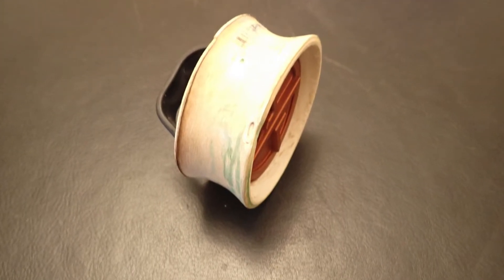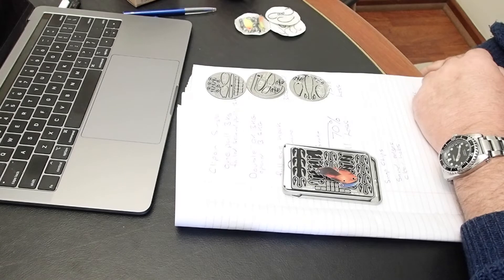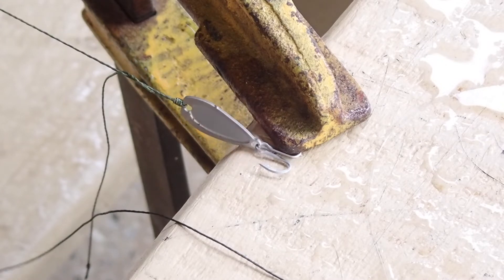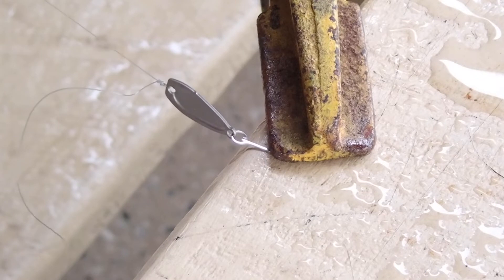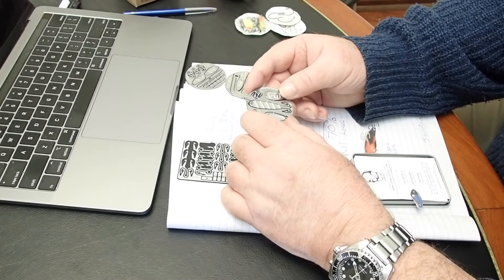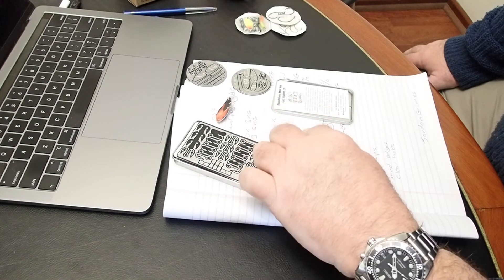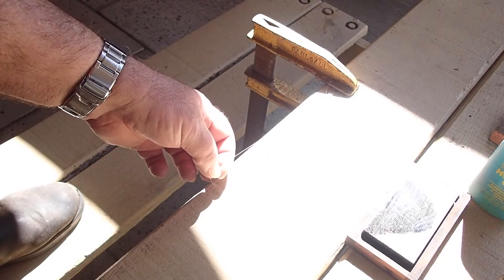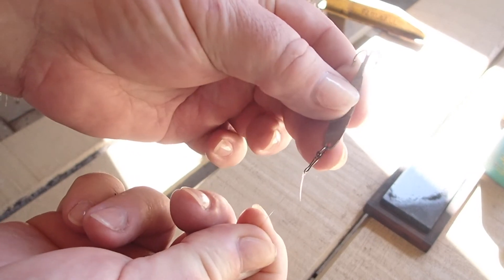xReel inserts by Grim Workshop fishing line knot failure due to a 70% reduction in strength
I have ran into some problems with the Grim Workshop fishing hooks and lures including the ones supplied to Exotac for the xReel they seriously reduce the line strength of mono and braid. I have tried to remove the sharp edges using a wet stone and got a 10% improvement in line strength but is still not acceptable